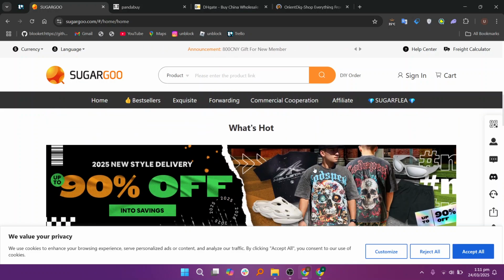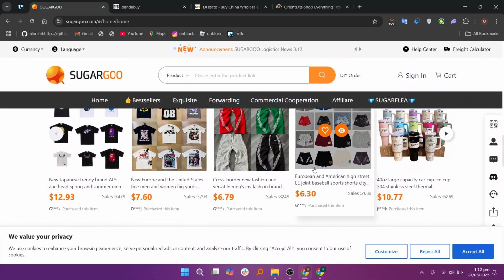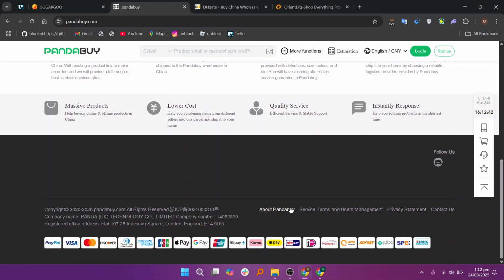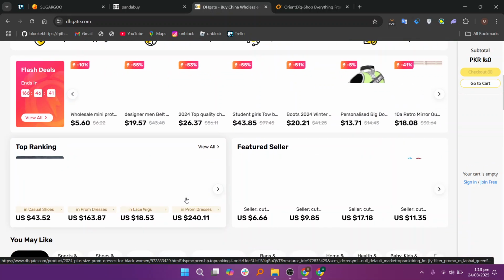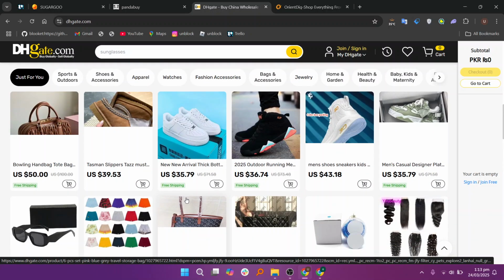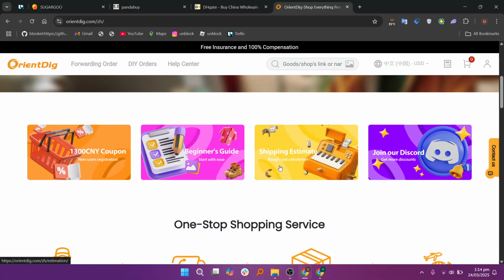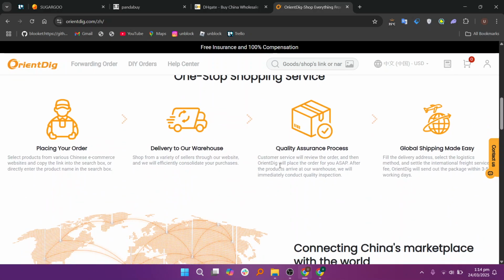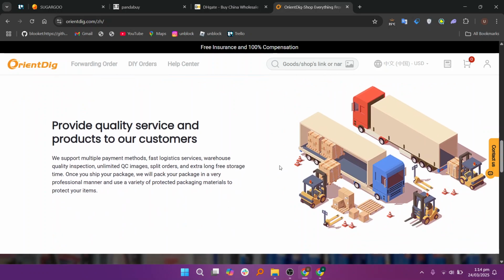Sugargoo Vs Pandabuy Vs Dhgate Vs Orientdig: Best Agent 2025?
Choosing the right agent for your sourcing needs in 2025 is vital. This comparison dives into four prominent platforms: Sugargoo, Pandabuy, DHGate, and Orientdig. We will explore their strengths and weaknesses in areas such as service offerings, fee structures, product variety, shipping efficiency, user interface, and overall reliability. By examining these key aspects, this guide aims to equip you with the knowledge to select the agent that best aligns with your specific requirements for purchasing goods from China.